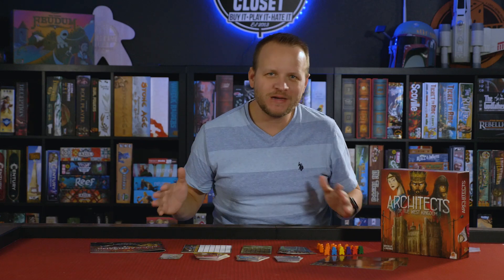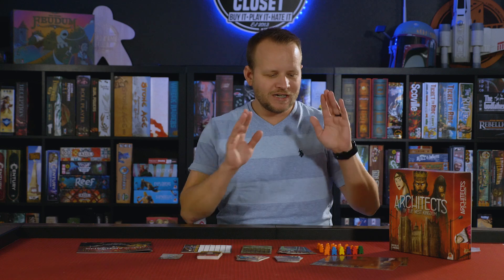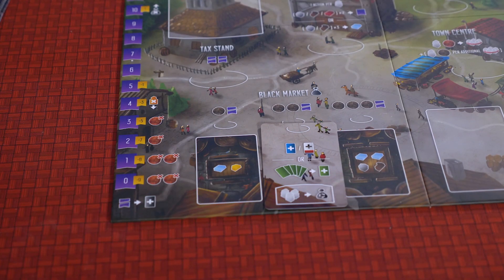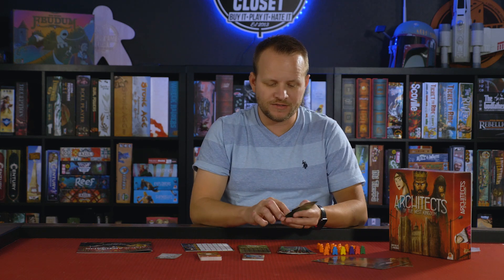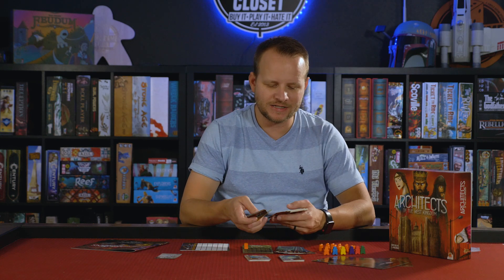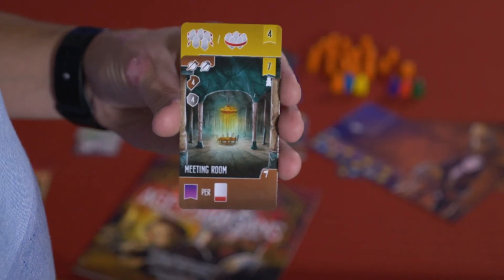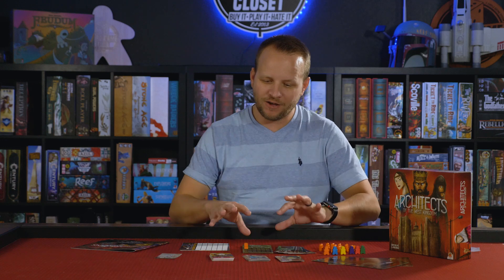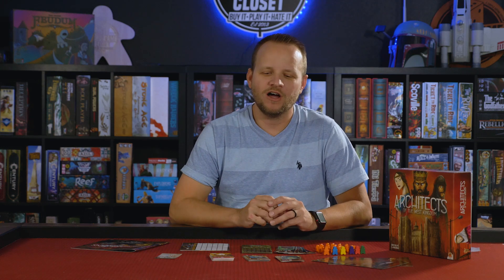Age of Artisans Expansion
This is an expansion to Architects of the West Kingdom. Prototype pieces shown. This will be available for preorder directly from Garphil Games on November 19, 2019.